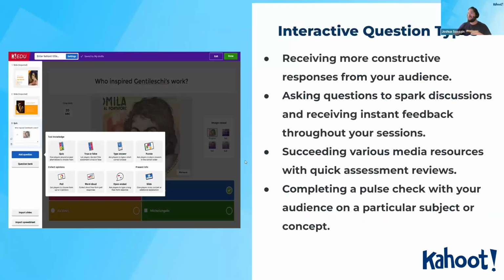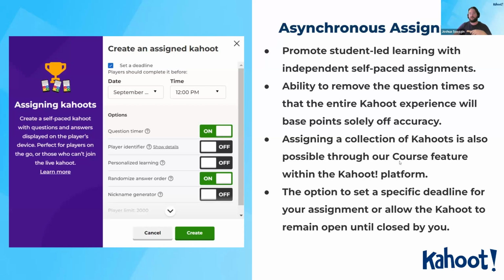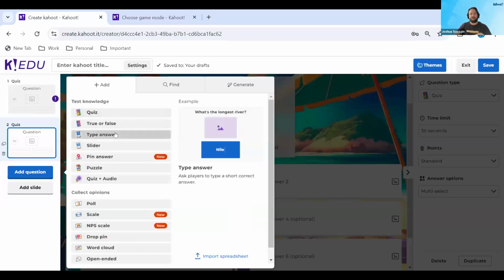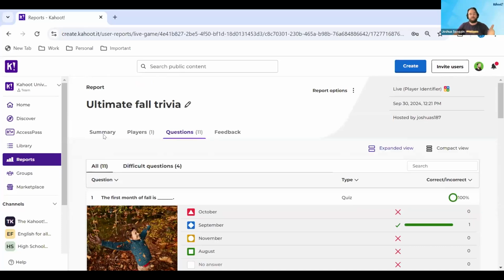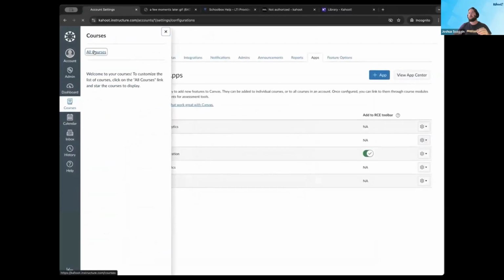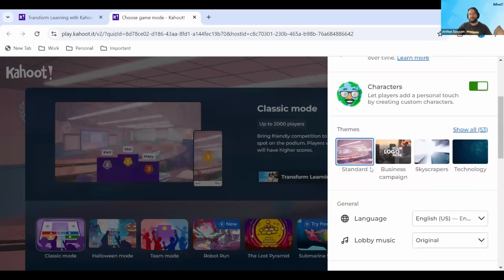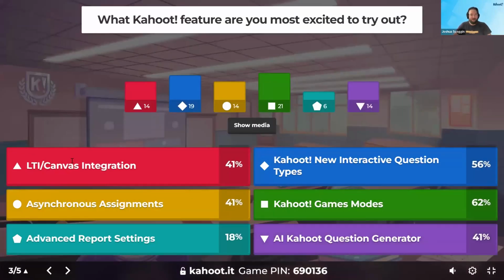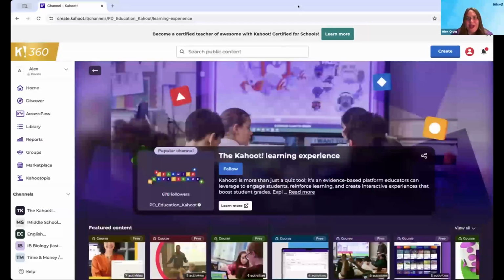Transform learning with assignments and assessments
In this Higher Education webinar learn how to use Kahoot! to deliver efficient assignments, conduct formative assessments and gain insight into student learning.